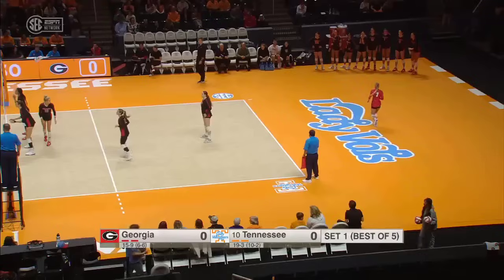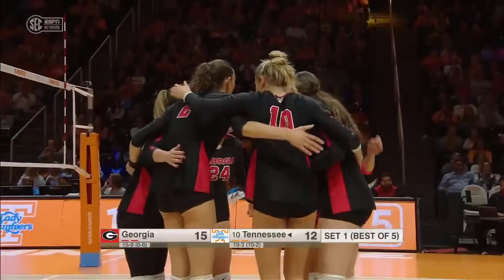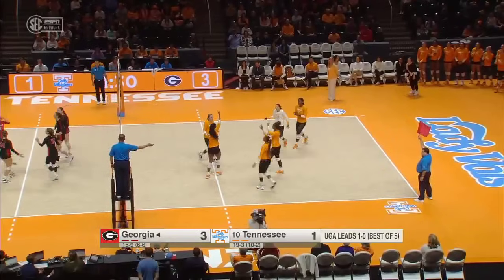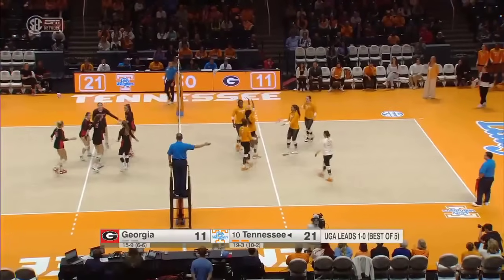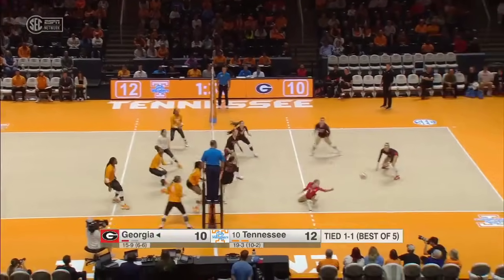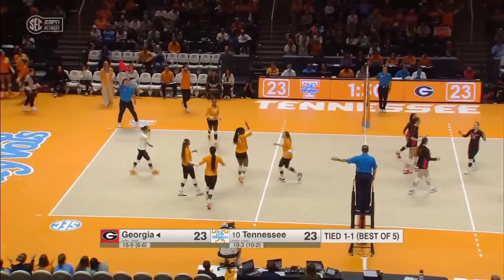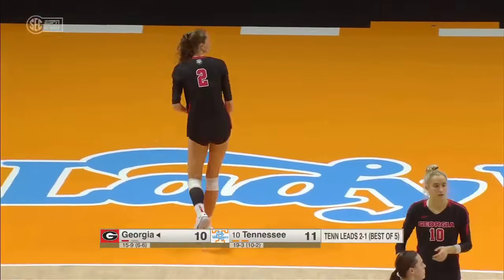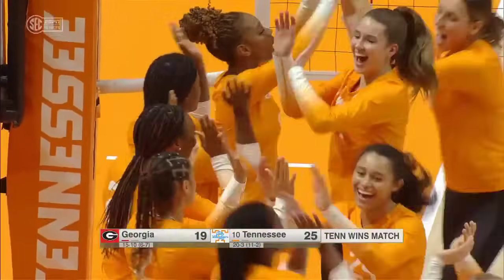Georgia vs #10 Tennessee | NCAA Women Volleyball 11/10/2023